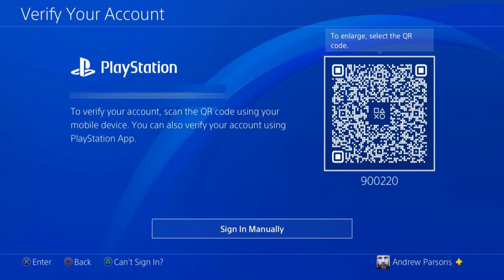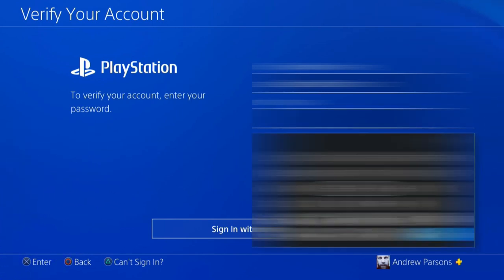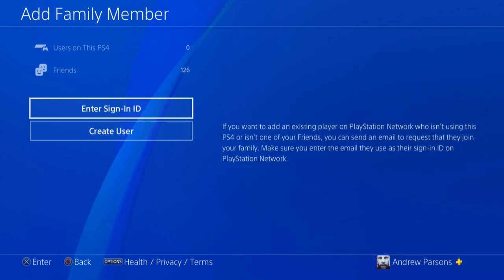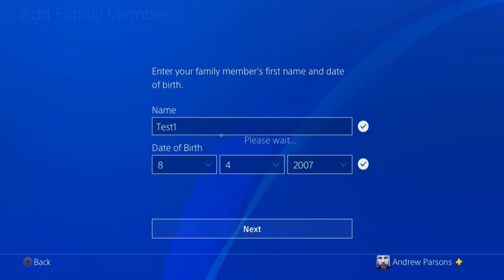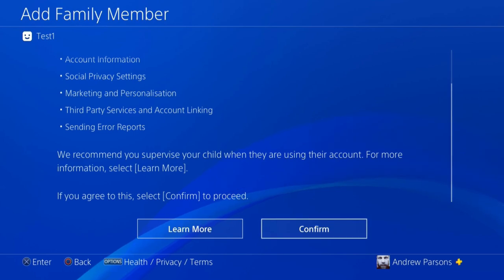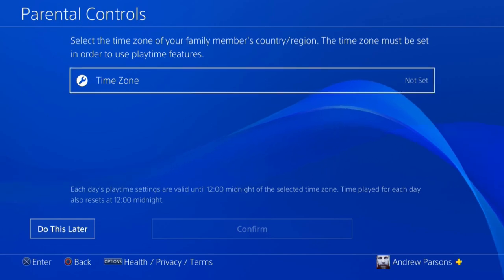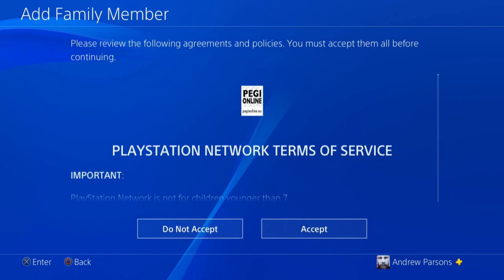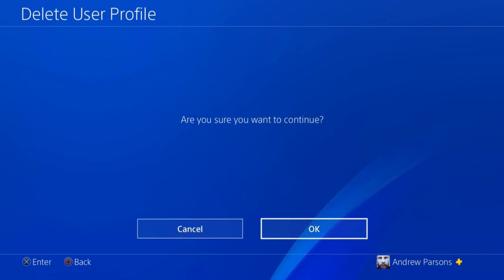Add & Delete Family Member on PS4 in 2023 - The Latest Update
The Latest Update from My Playlist of how to Tutorials.
Captured in Update 11.00 and 1 little change to the family Management OS
which you find out while watching.

Welcome to the Zeofobic73 Channel

A Gamer with over 37 Years of Experiance in Mostly Retro era,but with a Keen interest in Modern Gaming also,
Here we do Retro & Modern Gaming Livestreams,Gaming Uploads,PS4 Tech Tutorials,Coffee Breaks,Sega,NIntendo Uploads,PS4 Family Management Tutorials.A Selection of RandomVideo's,Gameplay News,Rage Livestreams,Chat & Chill Livestreams,How to Tech Tutorials,Tech & Unboxing Video's

The Most Popular Part of The channel are QA and support on The PS4 Parental Control settings,more commonly known as The Family management,if you have a question on this subject - please leave a comment in the video's Description.

Also we like to promote a very Positive atmosphere in livestreams,so you are looking for someone to watch and be entertained ,then look no further.

So let yourselves be known in LIvestreams ,so that i know you have visited and supported my Channel.